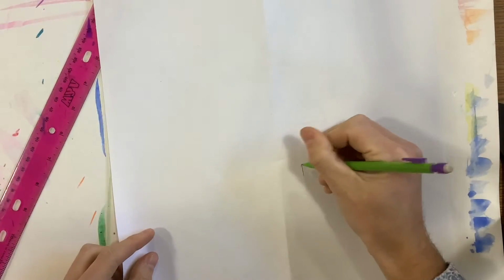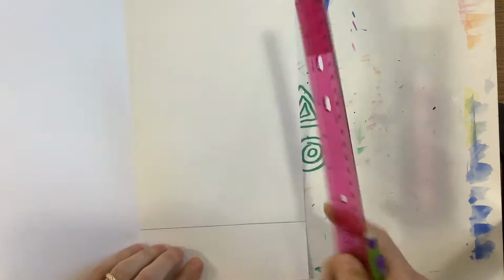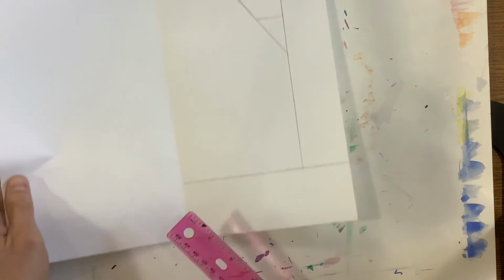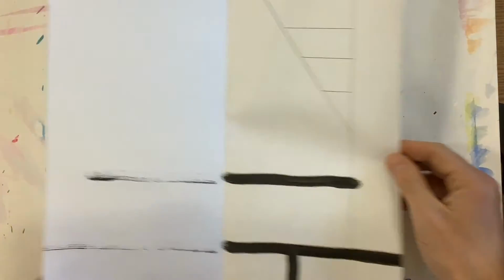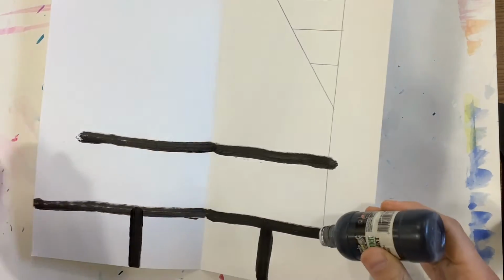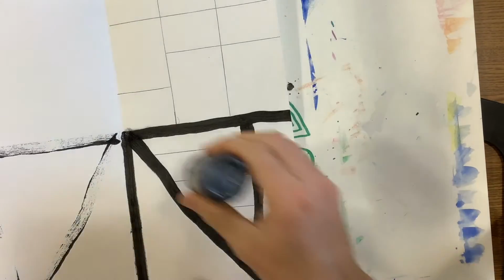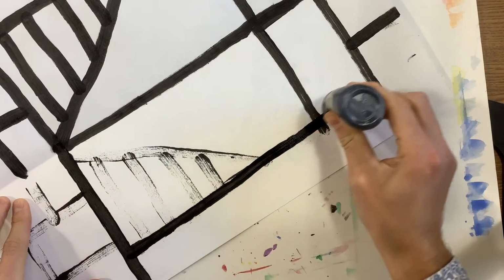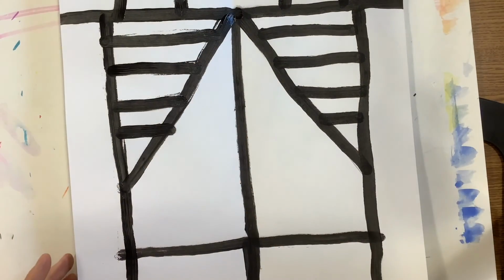Frank Lloyd Wright Pt 1